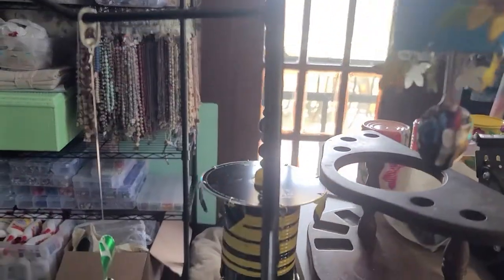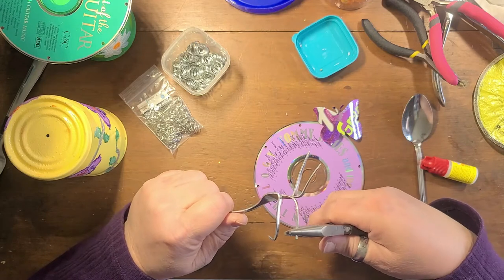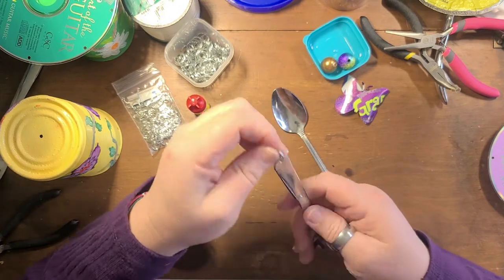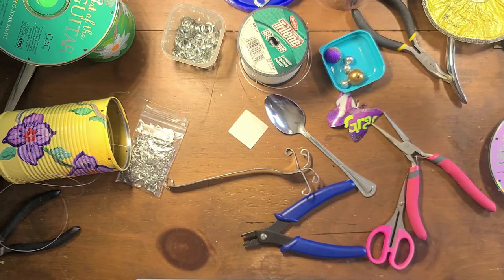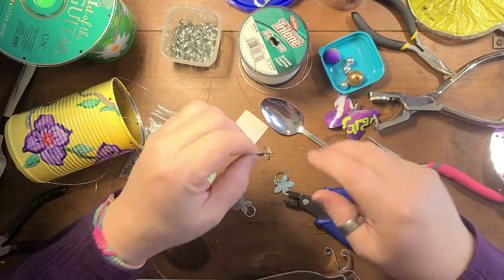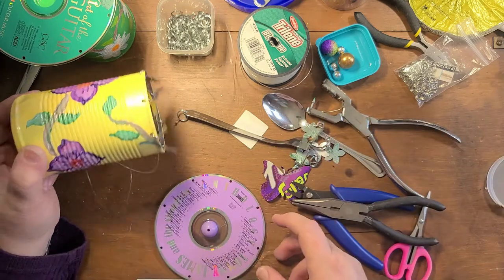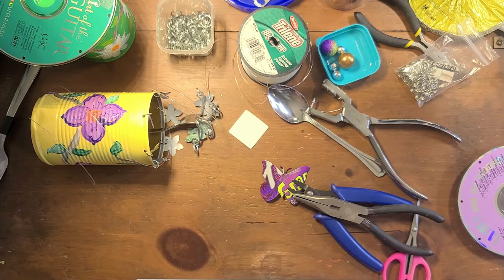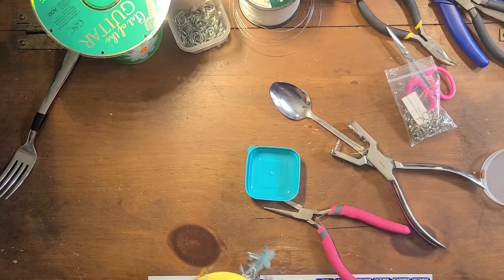Tin can wind chime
This adult craft not for children to do alone